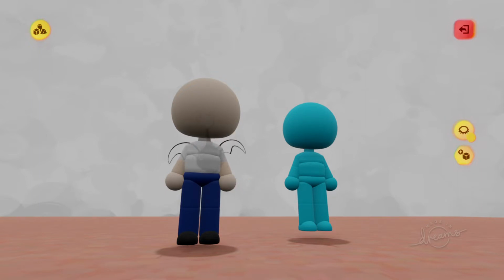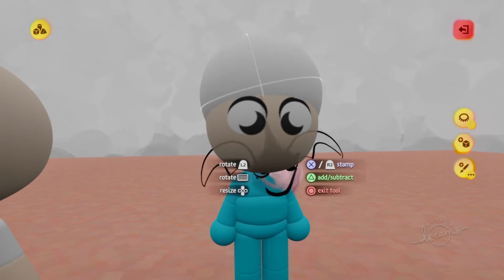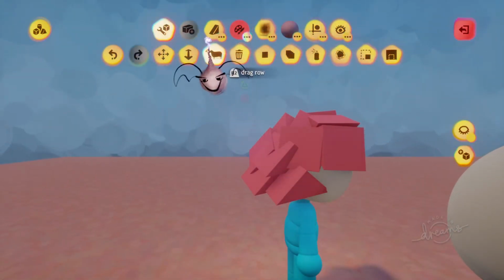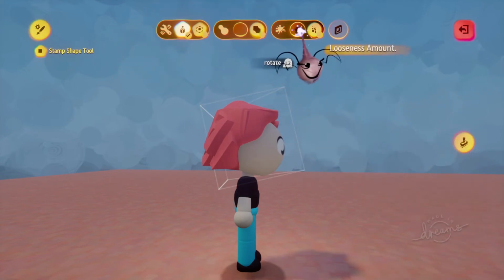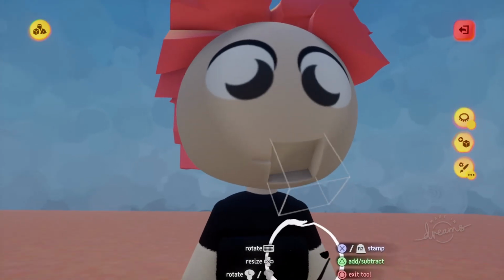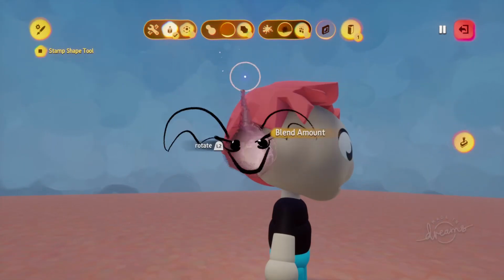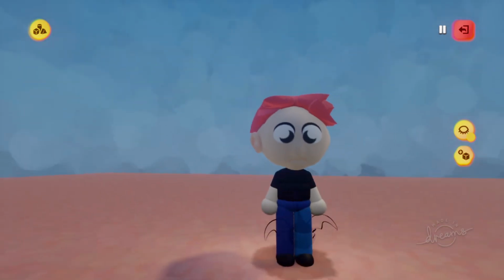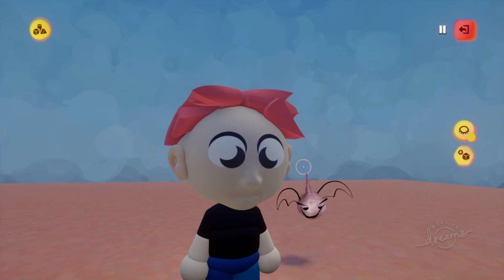Dreams PS5/PS4 Character Tutorial - How to make characters (Anime Sculpting)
Dreams Ps5 Anime Character Tutorial

Today let’s learn how to make anime eyes and anime characters in dreams PS4. This tutorial shows the basics to anime characters such as hair nose ears mouth etc. hope you guys enjoy this dreams PS4 anime character tutorial

Dreams PS4 how to make characters
Dreams ps5 how to make characters